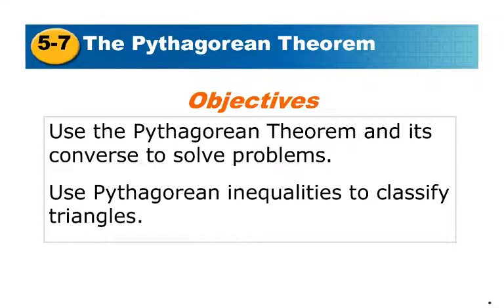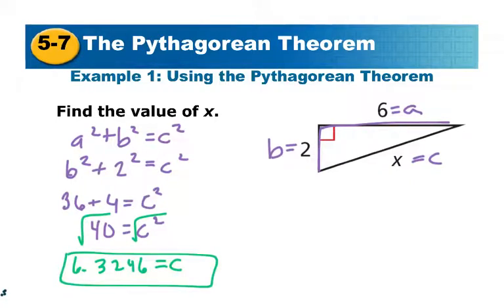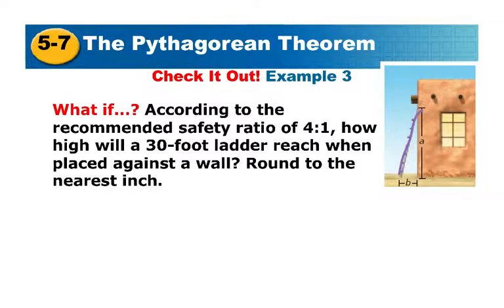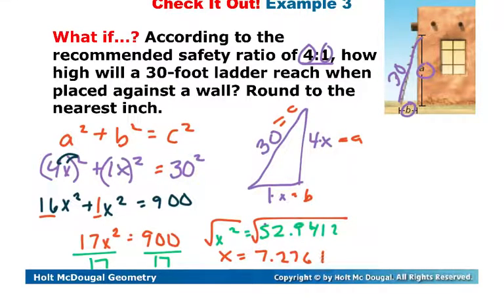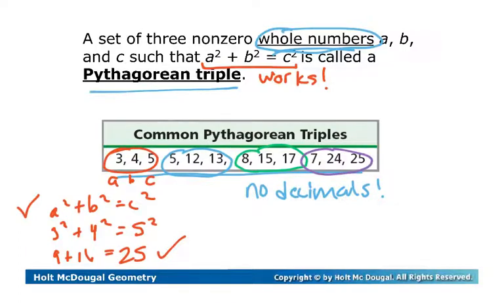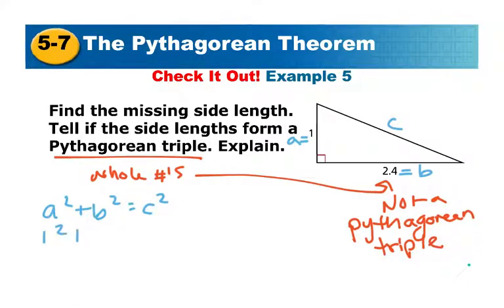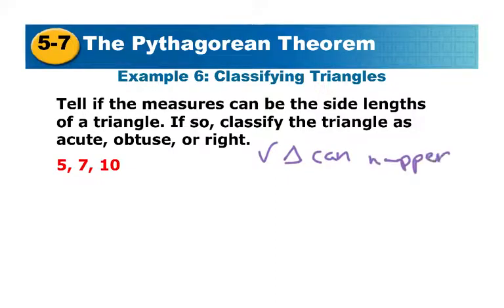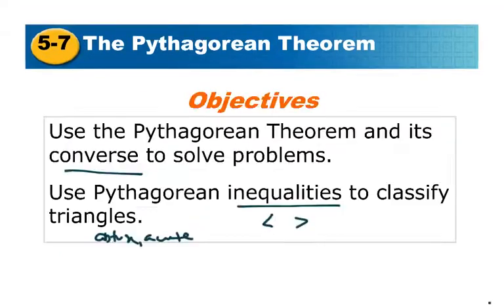Geometry 5.7 The Pythagorean Theorem Notes Video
This video works through using the Pythagorean theorem to identify a triangle as obtuse, acute, right, or if it does not exist.